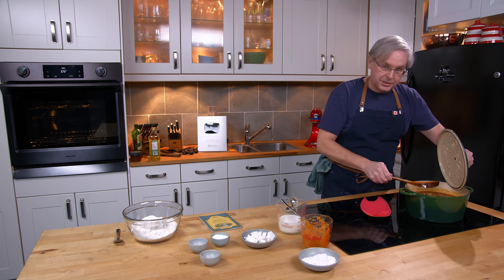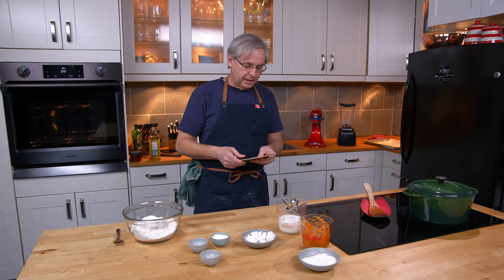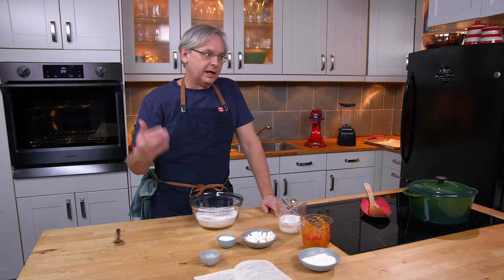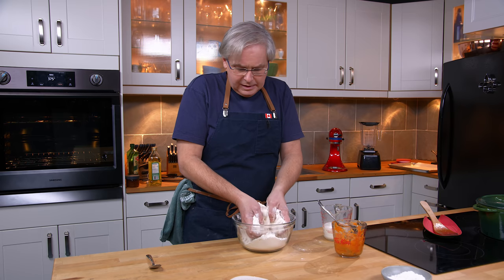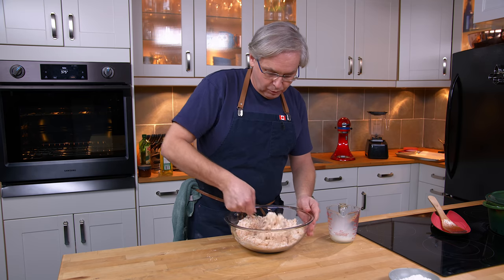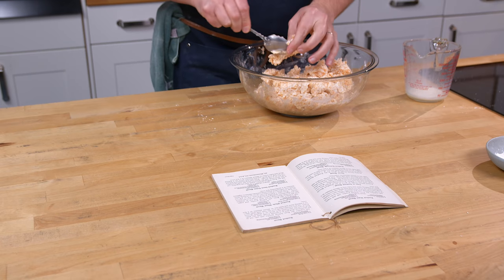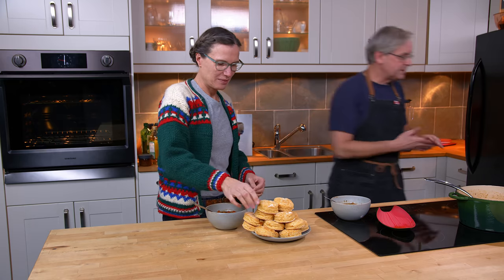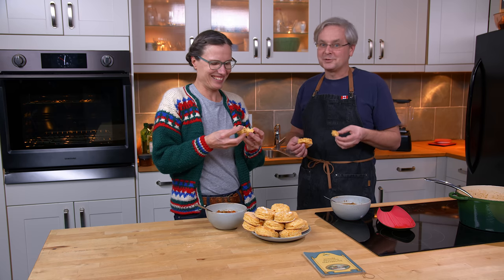1910 Rumford Southern Sweet Potato Biscuits Recipe - Old Cookbook Show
Rumford Southern Sweet Potato Biscuits Recipe - Old Cookbook Show
Today we look at a recipe from one of our old cookbooks for Southern biscuits made with sweet potato. In this time period potato biscuits were popular, and sweet potato biscuits especially so. The potatoes make a super light and soft biscuit, even if you have the 'wrong' flour.

Ingredients:
3 cups flour
6 teaspoons Rumford Baking Powder **I misspoke in the video, it's definitely 6 teaspoons
1 teaspoon sugar
1 teaspoon salt
 4 tablespoons shortening
1 cup mashed cooked sweet potato
About 1 cup milk

Method:
Sift the flour, baking powder, sugar, and salt together, cut in the shortening, add the potatoes, then the milk gradually, and mix to a soft dough.
Turn onto a floured board and roll out one-half inch thick, cut into biscuits, place on a baking sheet and bake twelve to fifteen minutes in a hot oven.

**I misspoke in the video, it's definitely 6 teaspoons of baking powder.